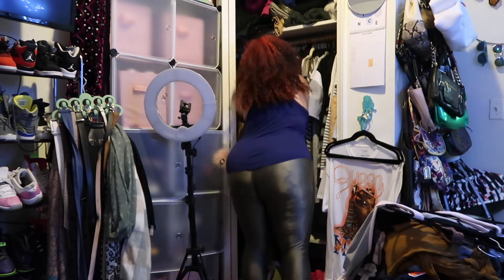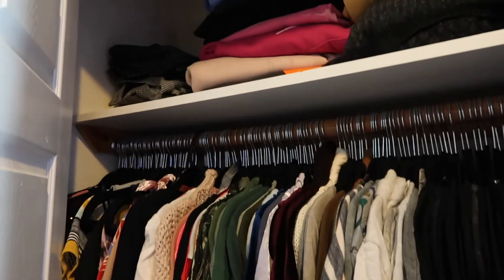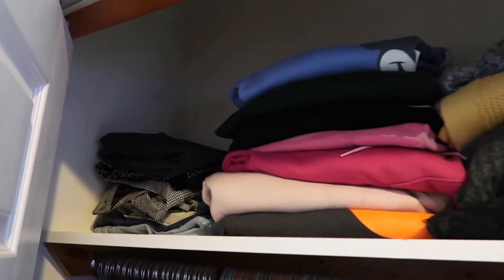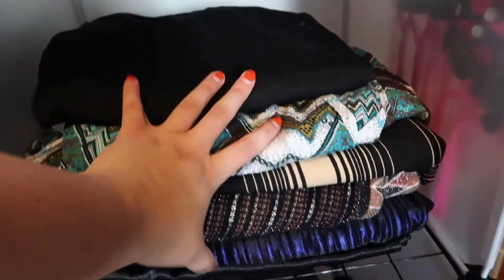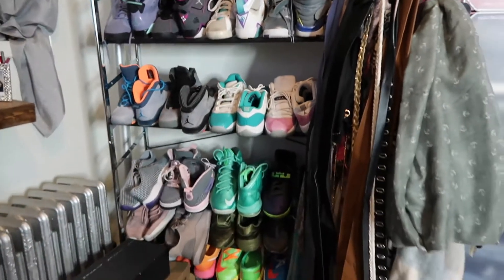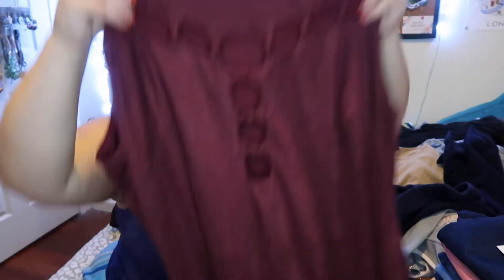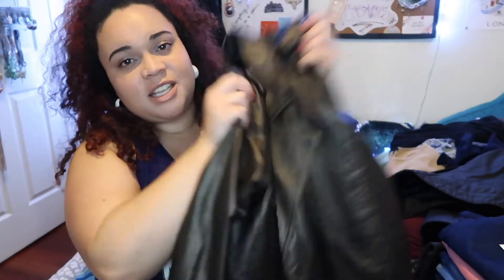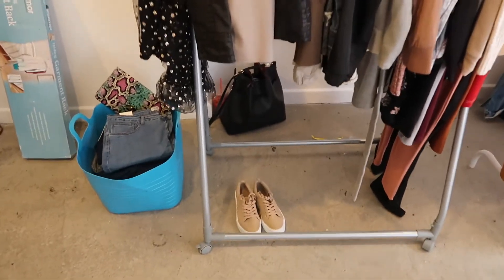How I Spring Clean My Closet | Major Wardrobe Decluttering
Get a look at my closet cleaning process, some of the stuff I'm getting rid of, the blogger closet sale I participated in last month, and how I organize all of my clothes in my small NYC apartment.

Have you spring cleaned your closet yet?